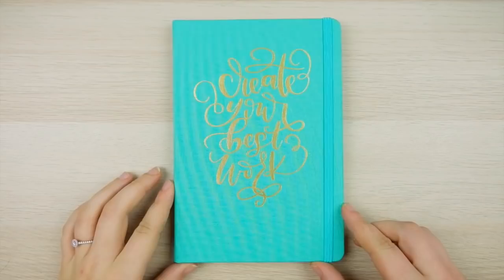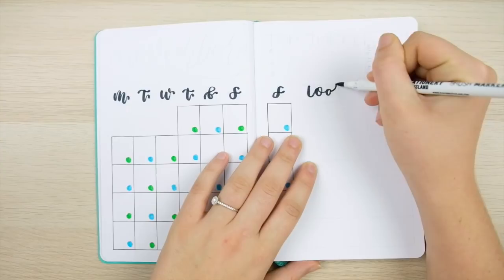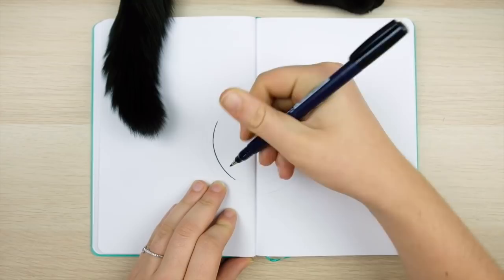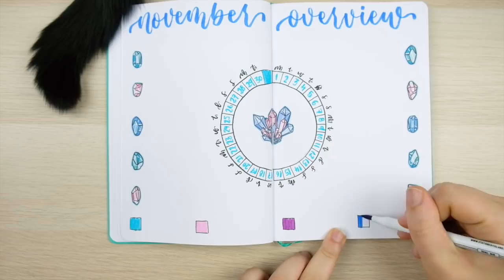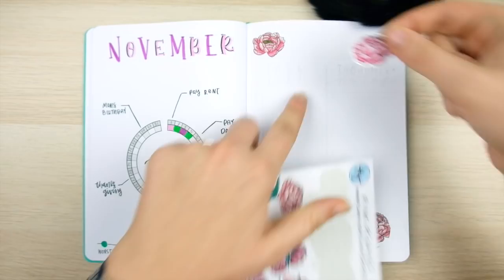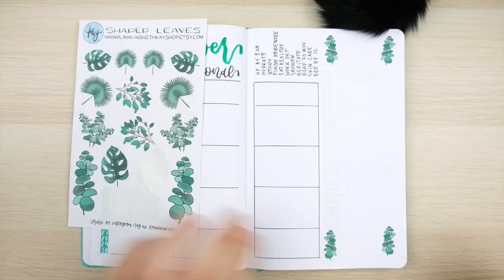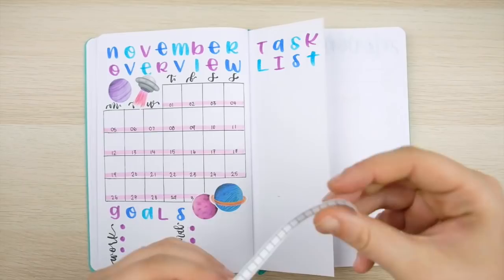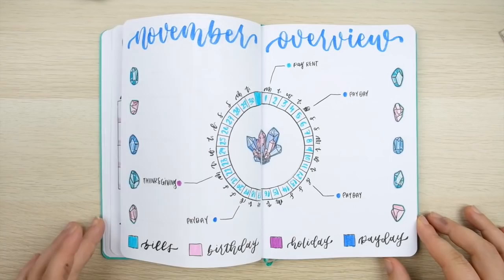5 Types of Monthly Logs || Bullet Journal Ideas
Be sure to checkout my sticker shop and patron!

-Scribbles That Matter Pro Notebook
-Tombow MONO Drawing Pens
-Tombow Fudenosuke Brush Pens
-Tombow dual brush markers
-Crayola Supertips
-Silhouette Portrait
-White Gel Pen